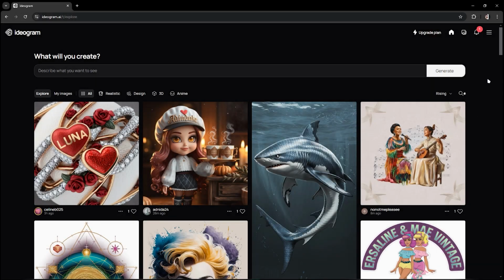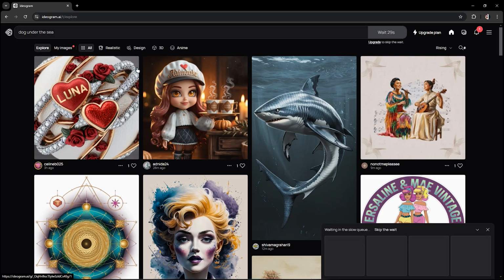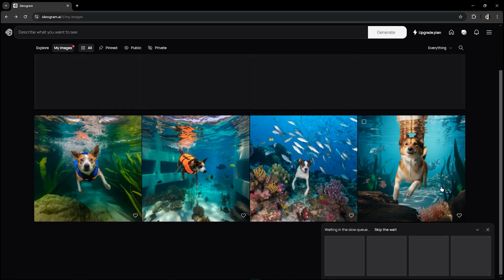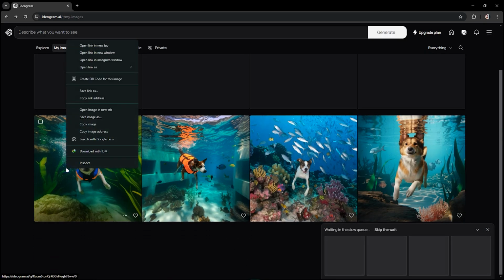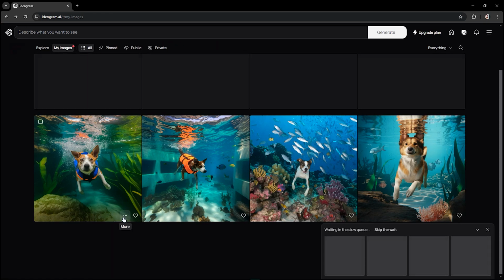How To Delete Image In Ideogram AI 2025! (Full Guide)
In this video, I am going to show you how to delete an image in Ideogram AI in 2025. If you need to remove an unwanted image or clean up your project, I will guide you through the steps to delete images quickly and efficiently. This full guide will help you manage images in Ideogram AI in 2025.

0:00 INTRO
0:05 DELETE IMAGE IDEOGRAM AI